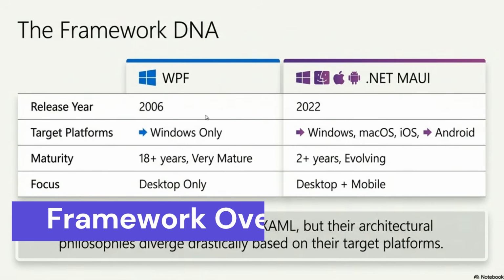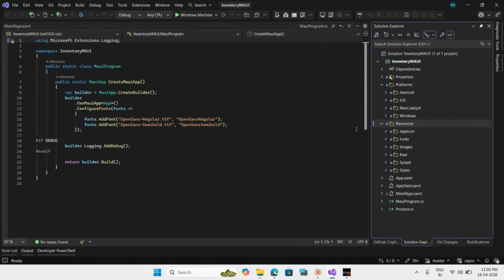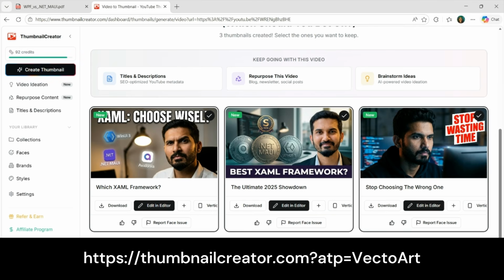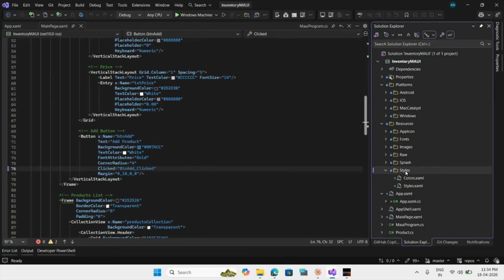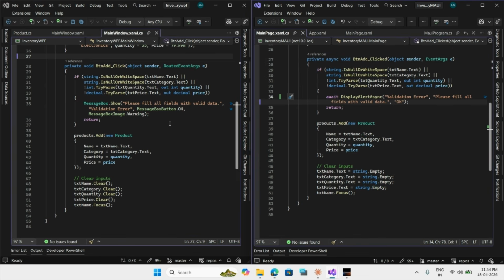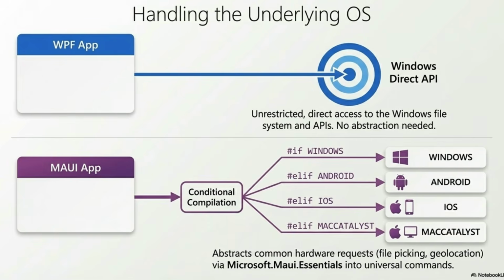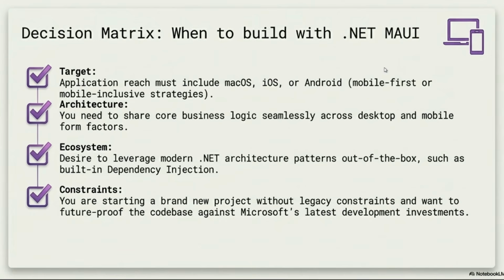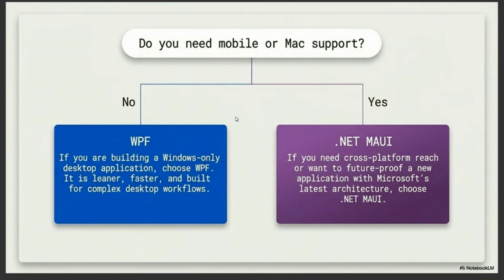WPF vs .NET MAUI 2026 - Which Framework Should You Choose?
Should you choose WPF or .NET MAUI for your next .NET desktop application? In this comprehensive 2026 comparison, I build the same inventory management app in both WPF (Windows Presentation Foundation) and .NET MAUI (Multi-platform App UI) to show you exactly how they differ in code structure, XAML markup, performance, and deployment.

🔥 What You'll Learn:
- Complete side-by-side code comparison of WPF and MAUI
- XAML syntax differences between frameworks
- When to choose WPF for Windows-only desktop apps
- When .NET MAUI's cross-platform capabilities make sense
- DataGrid vs CollectionView - data display strategies
- Styling approaches: WPF ControlTemplates vs MAUI resource dictionaries
- Performance and deployment size comparisons
- Migration considerations from WPF to MAUI

📊 Framework Comparison Covered:
✓ Project structure and architecture
✓ XAML markup and control differences
✓ Code-behind patterns (MessageBox vs DisplayAlert)
✓ Data binding with ObservableCollection
✓ UI styling and theming approaches
✓ Platform support and deployment options
✓ Application size and startup performance
✓ Development tooling in Visual Studio 2025

💻 Download Complete Source Code:
Both WPF and .NET MAUI projects are available in the GitHub repository linked below.

🎯 Who This Video Is For:
→ .NET developers choosing between WPF and MAUI
→ Desktop application developers evaluating frameworks
→ Xamarin.Forms developers considering MAUI migration
→ WPF developers exploring cross-platform options
→ Anyone starting a new .NET UI project in 2025

⏱️ Video Chapters:
0:00 Introduction - WPF vs MAUI Overview
0:45 Framework Background and History
2:15 Project Structure Comparison
4:00 XAML Markup Differences
6:30 WPF DataGrid Implementation
8:00 MAUI CollectionView Alternative
9:30 Code-Behind Comparison
11:00 Styling Approaches
12:30 Platform-Specific Code in MAUI
13:45 Performance & Deployment
15:15 When to Choose WPF
16:30 When to Choose .NET MAUI
17:45 Migration Considerations
18:45 Development Experience
19:45 Final Recommendation
21:00 Conclusion & Resources

🛠️ Tech Stack:
- .NET 8.0
- WPF (Windows Presentation Foundation)
- .NET MAUI (Multi-platform App UI)
- C# 12
- XAML
- Visual Studio 2025
- ObservableCollection for data binding

📌 Key Takeaways:
→ WPF is best for Windows-only desktop applications with rich UI controls
→ MAUI excels when you need cross-platform support (Windows, Mac, iOS, Android)
→ WPF has smaller app size and faster startup but single platform
→ MAUI is Microsoft's future for cross-platform development
→ Both use XAML and C#, making knowledge transferable
→ DataGrid (WPF) vs CollectionView (MAUI) for data display
→ Migration from WPF to MAUI is possible but requires UI layer work

💬 Let's Discuss:
Which framework are you choosing for your next project? WPF or MAUI? I respond to every comment!

- WPF custom controls and UI design
- .NET MAUI cross-platform development
- C# best practices and patterns
- No third-party libraries - pure .NET framework skills
- Beginner to intermediate level tutorials